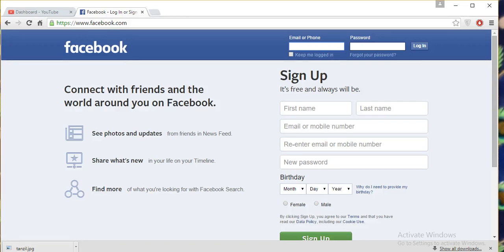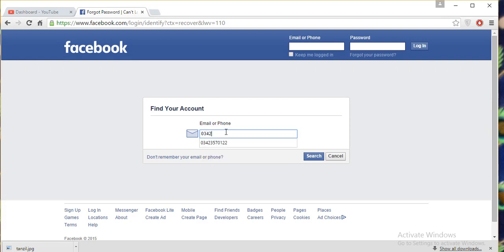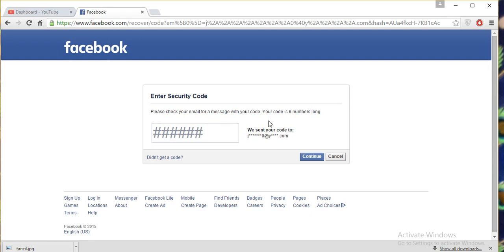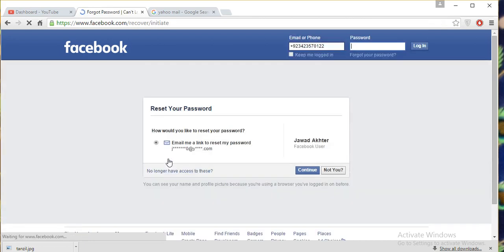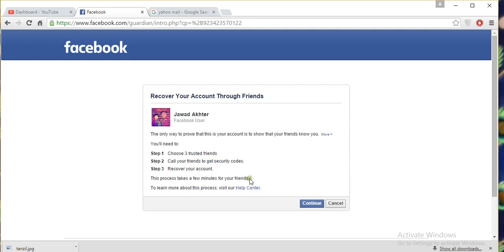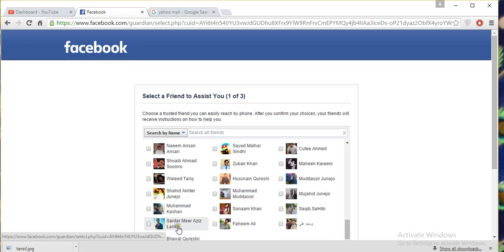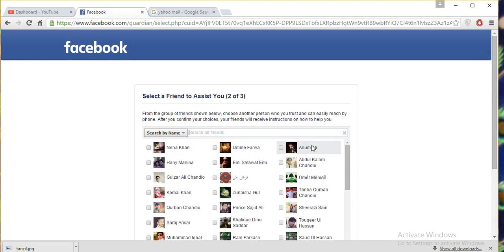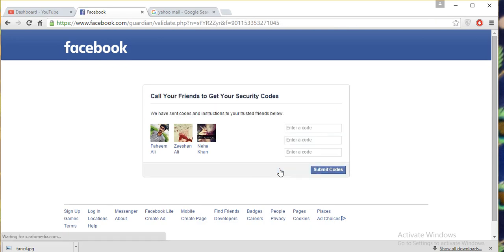how to reset your facebook fb password without email 100% working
in this video  show that how to reset your password though the your friends
if your account was hack or your password was  not match
so must be watch my video they  have lot of knowledge about password resting